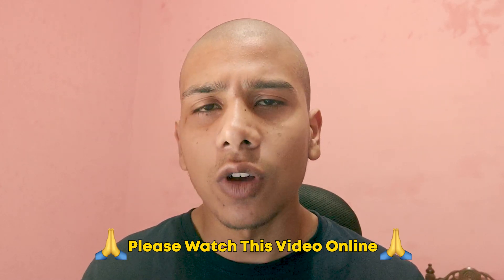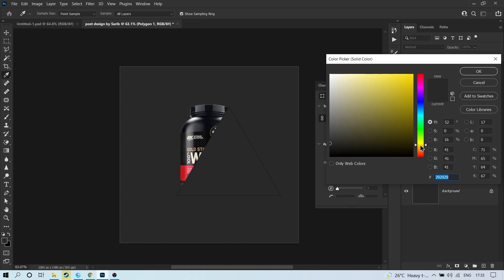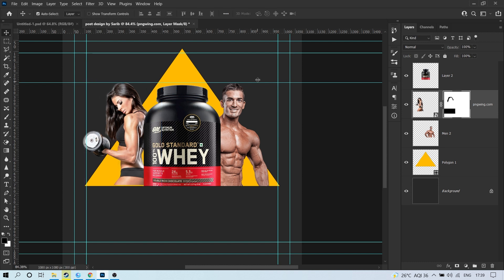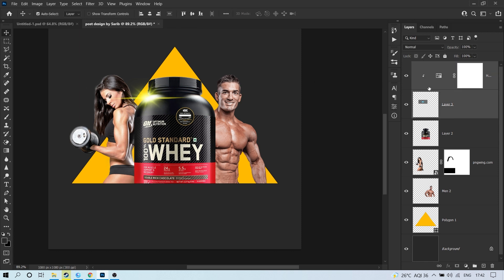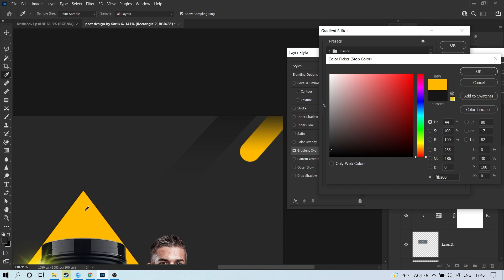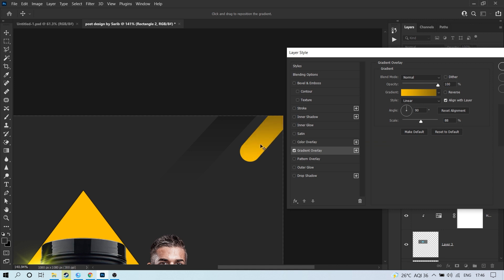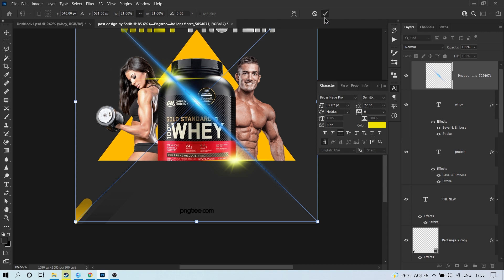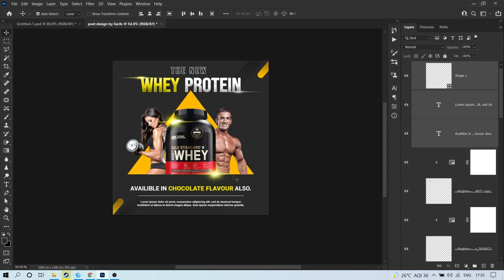Photoshop Tutorial - Post design for Social media | E-commerce product banner design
Mass gainer Product post design
Body building Product banner design

I'm Sarib. We are going to Design an Amazing Banner for Product or Social media platforms for Advertisement. Also we can use this Banner for Google Ads.